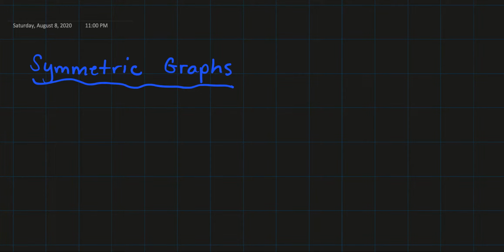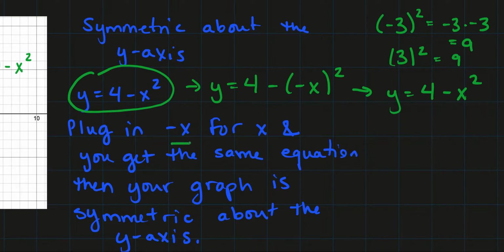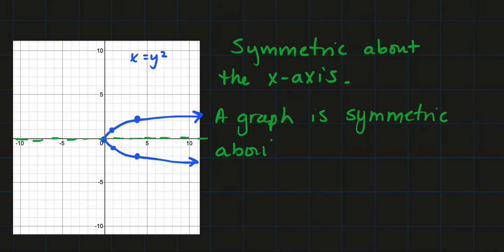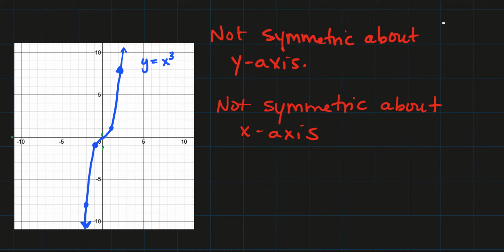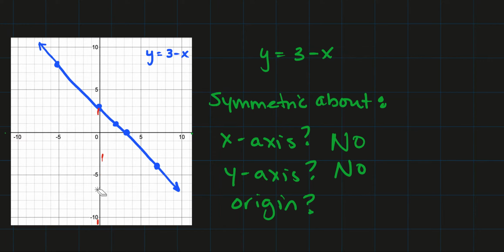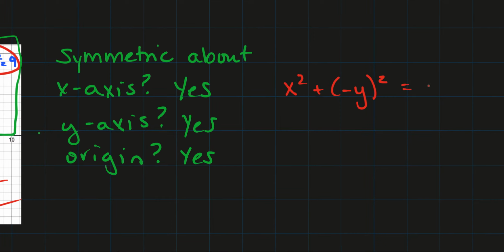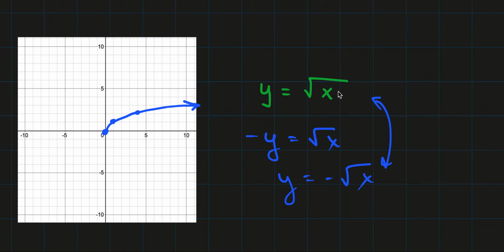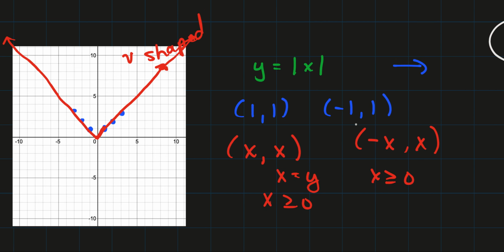Graphs of Equations, Intercepts, and Symmetry (Part 2)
We will learn how to tell if a graph is symmetric about the x-axis, the y-axis, or the origin.